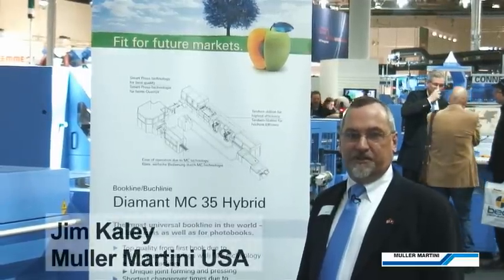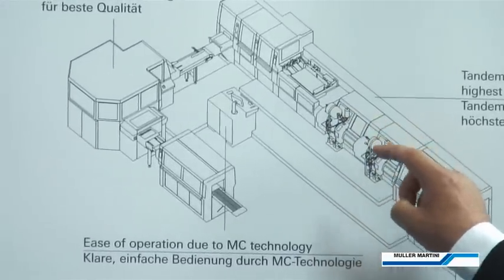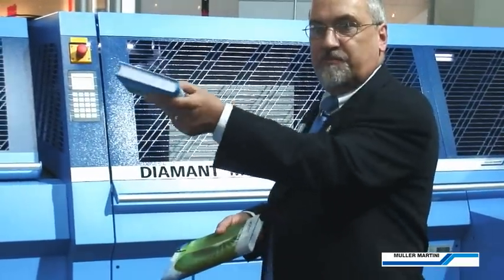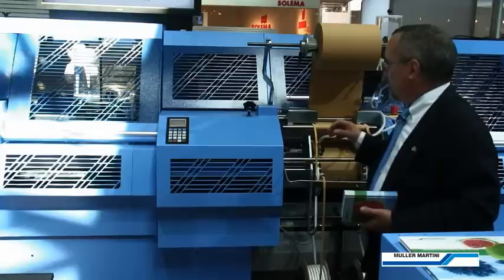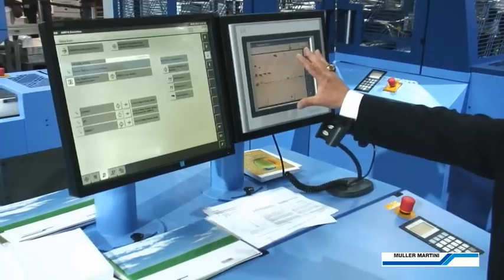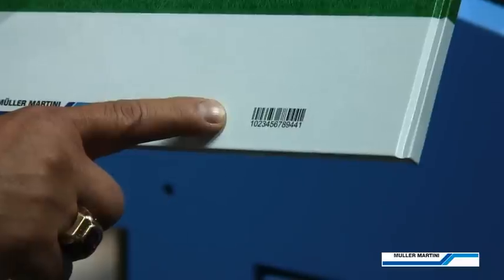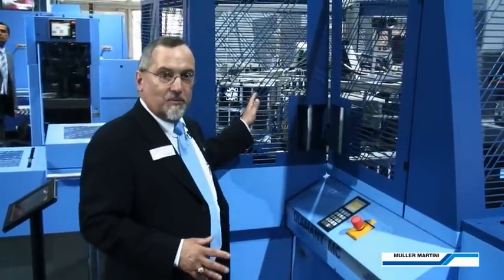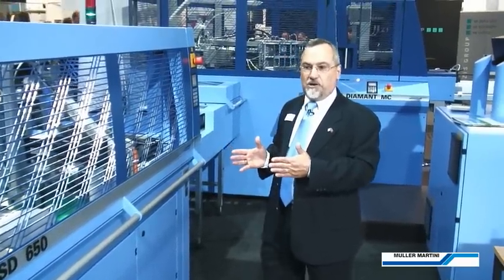Diamant MC Hybrid Bookline - Muller Martini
Demonstration of Muller Martini's Diamant MC Hybrid Bookline from Drupa 2012